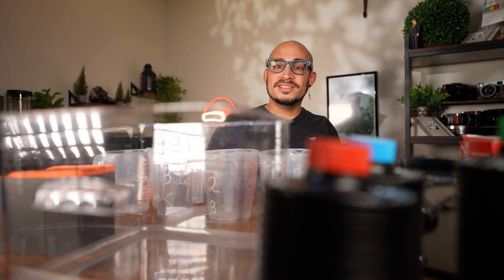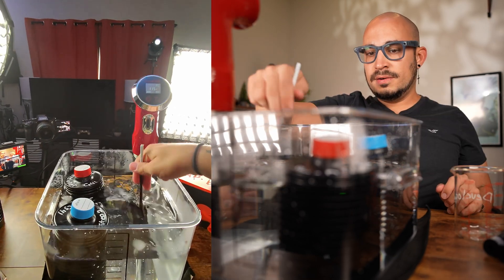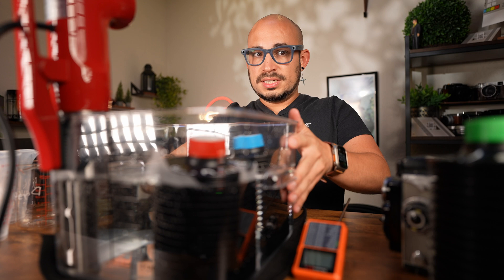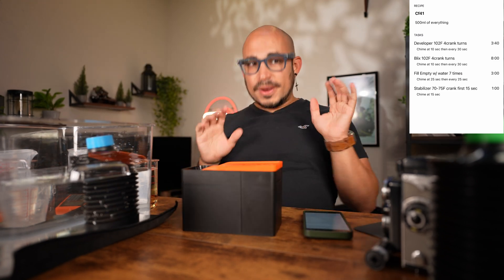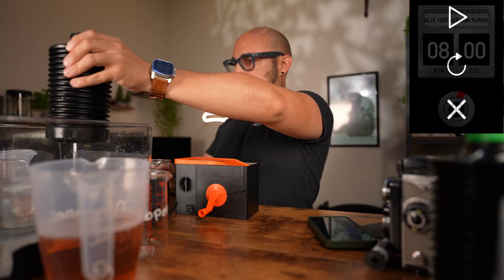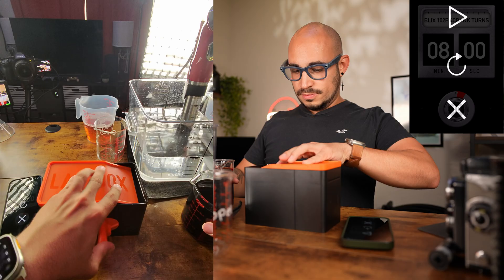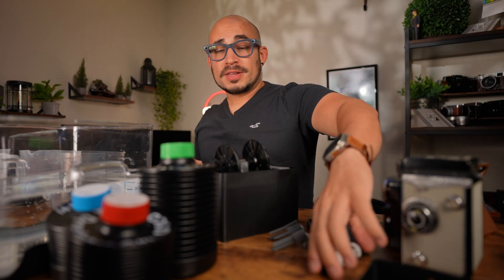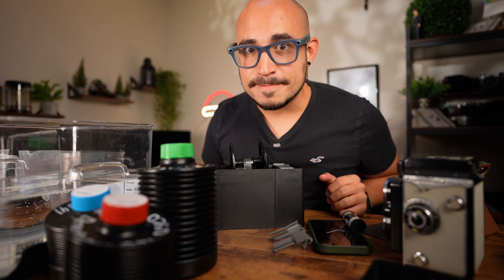Develop Color Film at Home with Lab-Box and CineStill Cs41 2-Bath Kit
In this video, I’ll show you how to develop color-negative film at home using the Lab-Box! Whether you’re a beginner or an experienced film enthusiast, this tutorial will walk you through the entire process—from loading your film into the Lab-Box to mixing chemicals, developing, and scanning your negatives.

You’ll learn all the tips and tricks for achieving great results, including the ideal temperature and timing for C-41 processing. No darkroom needed—just a Lab-Box and some patience! This is the perfect guide if you want to develop your own 35mm or 120 film at home and save time and money.

Mixing developer color
(Developer)
20oz of 120•F water 💧
Mix in Part A 🔴
Mix in Part B 🔴
Mix in Part C 🔴
Store into the Red Container
(Highest development temp of 102•F)

(Blix Solution)
18oz of 120•F water 💧
Store into the Blue Container

(Final Wash / Staybalizer)
30oz of Warm water 💧
Mix in Staybalizer
Store into the Green Container

Developer in LabBox 🔴 at 102°F
Add 500ml of Developer
Total Time 3min 30sec
Agitation:
- Continuous for the first 10 seconds
- 4 turns of the crank every 30 sec until time runs out (7 Cycles)
After you can pour back the solution into the container

Blix in LabBox 🔵 at 102°F
Add 500ml of Blix
Total Time 8 min
Agitation:
‘ 4 Turns of the crank every 30 sec until time runs out (16 cycles)
After you can pout back the solution into the container
Wash 💧
Fill and Empty Tank 7 Times (every 25 seconds)

Stabilizer in LabBox ⚪️ at room temp (70-75°)
Add 500ml of Stabilizer
Total time 1min  (agitate for the first 15 Seconds)

Black & White Film Developer Df96
Color Neg Film Developer Cs41
1000ml Collapsible Chemical Storage Bottles
Paterson Film Squeegee
Hanging Clips
6 Pack Plastic Funnels, 4.6 Inch
Plastic Graduated Beaker 250ml-300ml
Measuring Cups Pitcher (1000mlx4)
ThermoPro TP510 Waterproof
Clear Plastic Food Storage Container | Square | 12 Quart |
Measuring Beaker 500 ML

MY GEAR:
Main Camera: Sony A9iii
Talking Head Lens: Sony 20mm f/1.8
Everyday do it all Lens: Tamron 35-150mm f/2-2.8
Macro Lens: Sony 90mm f/2.8
Telephoto Lens: Sony 70-200mm f/2.8 GM ii
Extra Reach: Sony 2x Teleconverter
Primes:
-Sony 35mm f/1.4
-Sony 50mm f/1.2
-Sigma 85mm f/1.4
Studio Lights: Amaran 60x
Studio Background Light: Amaran 300c
Studio Background Light Attachment: Spotlight SE
Studio Background Light Tubes: Amaran PT2c

GET 2 MONTHS FREE  @artlist_io